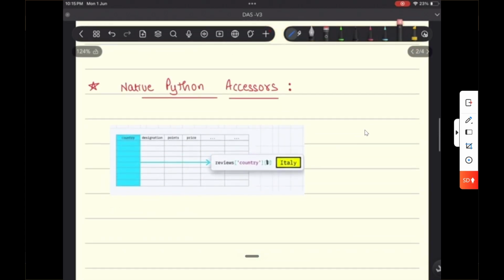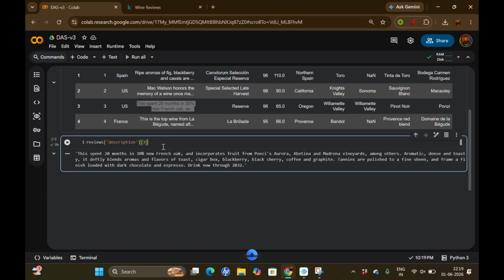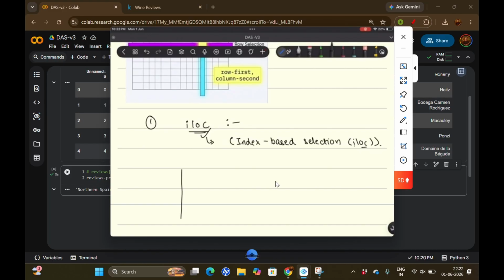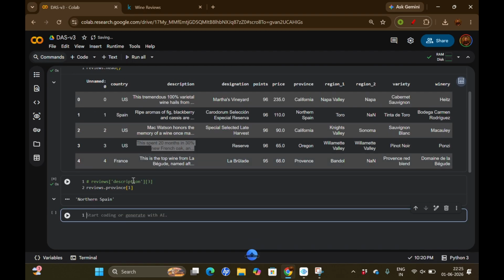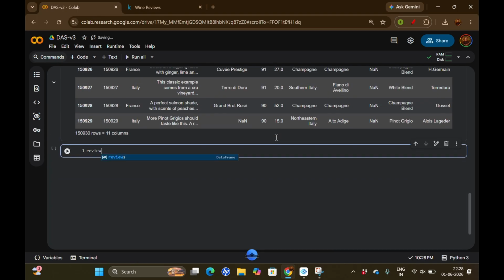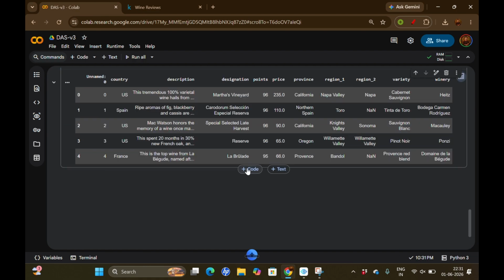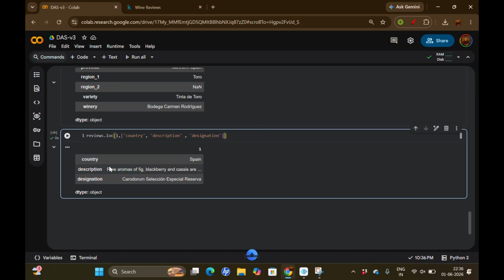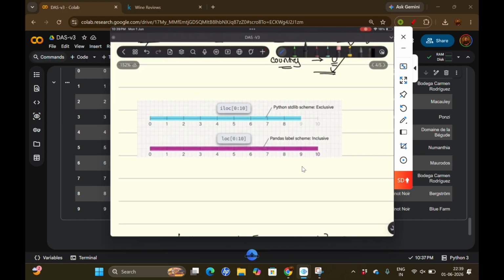loc vs iloc in Pandas — You've Been Doing It Wrong